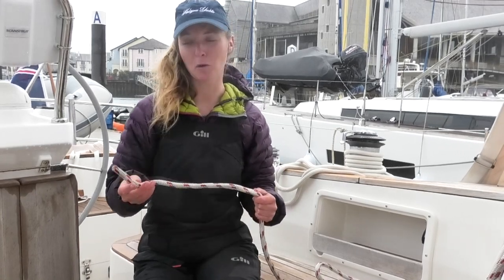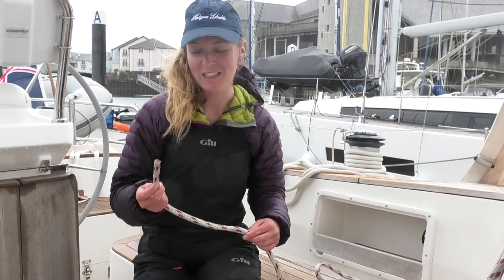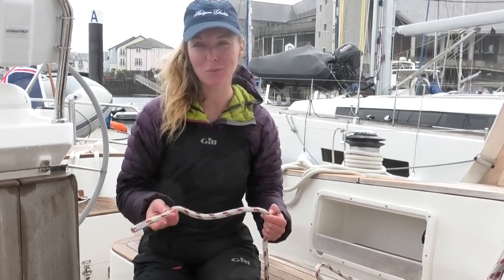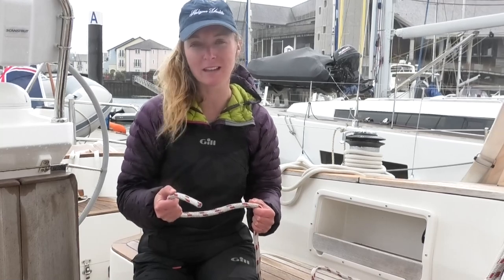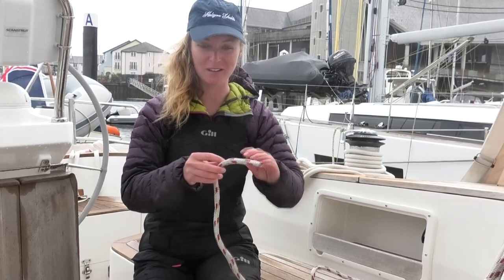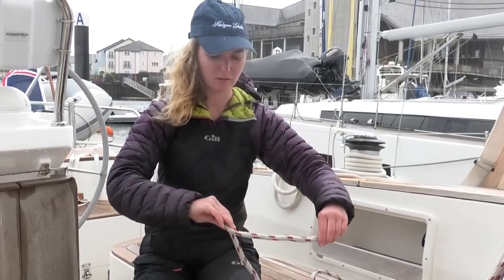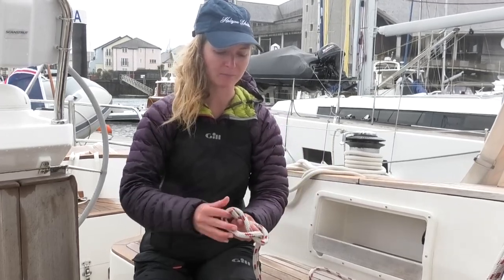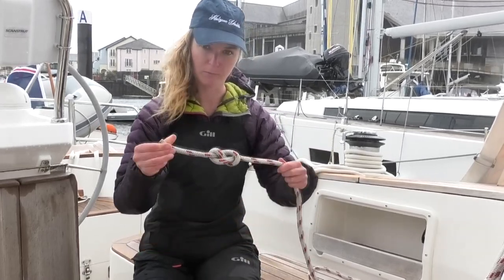Essential Sailing Knots - How to tie a Figure of Eight Knot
How to tie a Figure of Eight Knot... The second in our series of short knot tutorial videos.

The Figure of Eight Knot is a quick and easy stopper knot that can be used to prevent a line from sliding out through a deck fitting. It's great because even after it has been jammed tightly against a block, it doesn’t bind and can be undone easily.

The music featured is "The Floodgates" by Logan Nickleson.